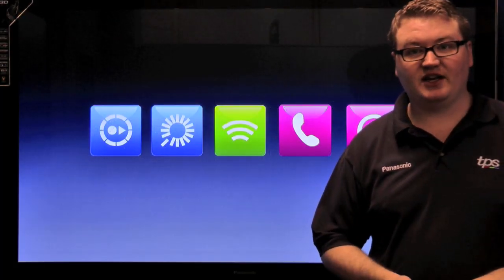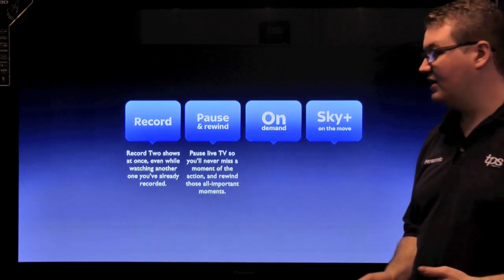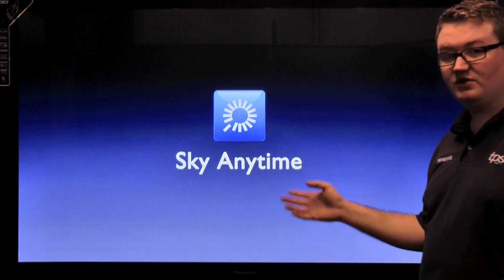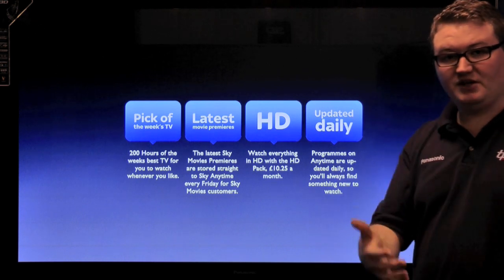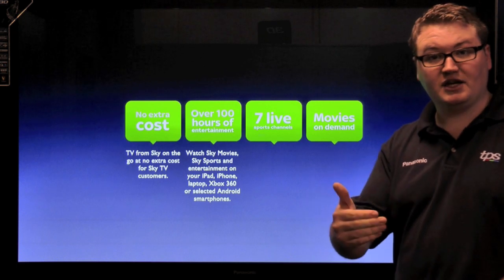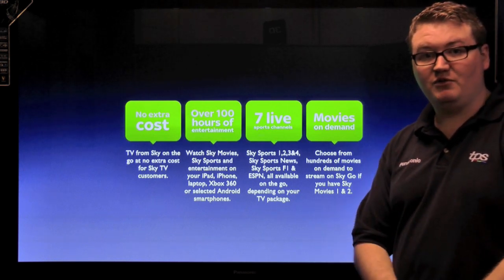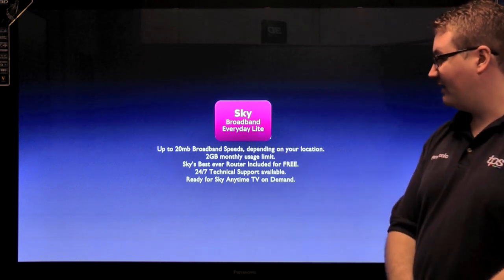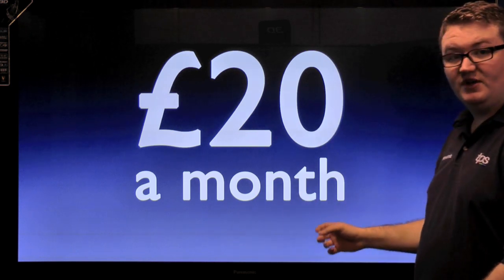Sky TV - What do you get when you join Sky?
We here at TPS are Your Local Sky Expert. We can provide great packages from as little as £20 a month.
In this video we will show you what you can get for just £20 a month.
You don't just get TV when you join Sky, you get so much more, and we would like to show you what you can expect from us at TPS and Sky.